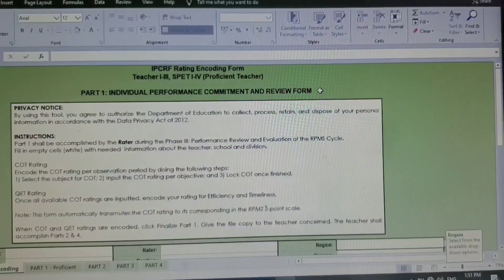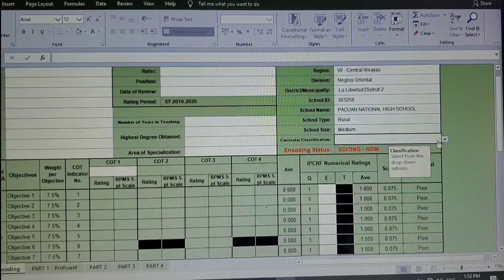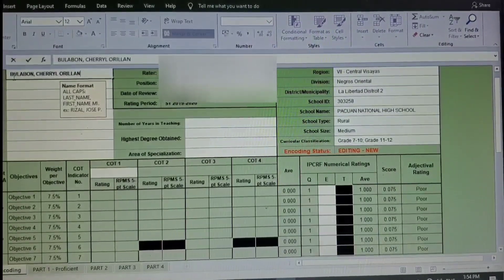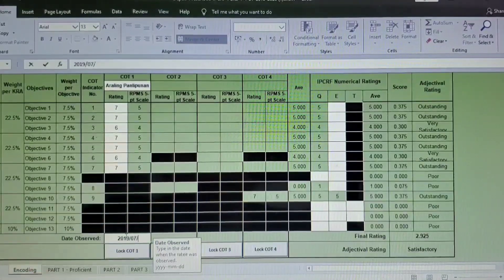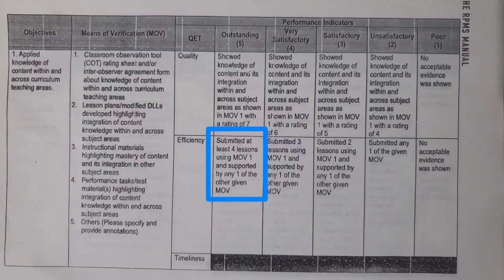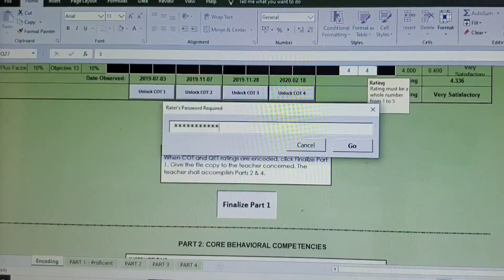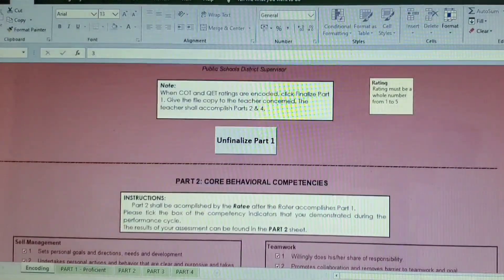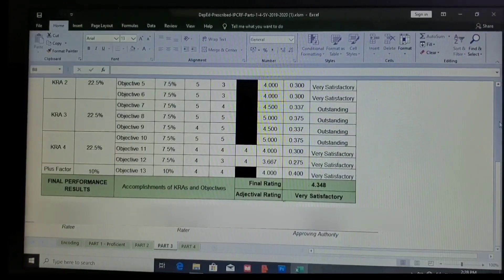How To Accomplish Electronic IPCRF 2020 (Individual Performance Commitment and Review Form)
This is a Tutorial about Electronic IPCRF

Music